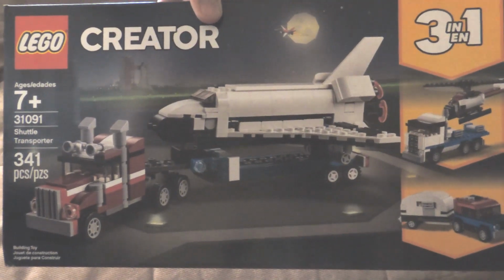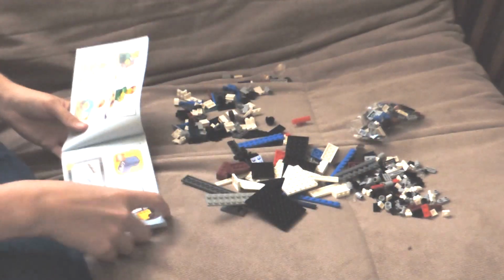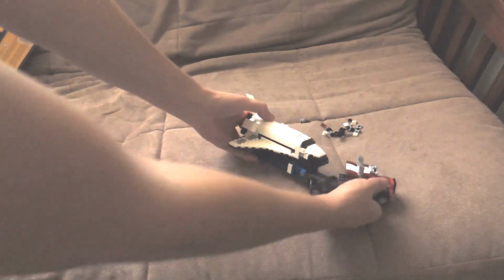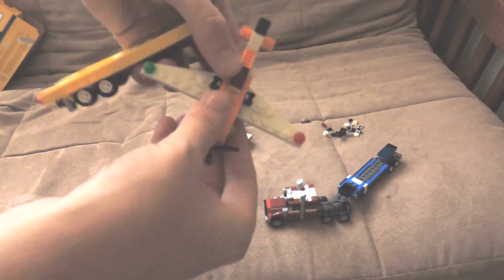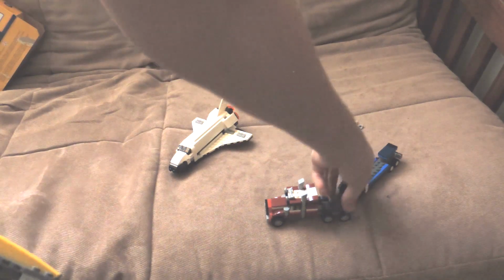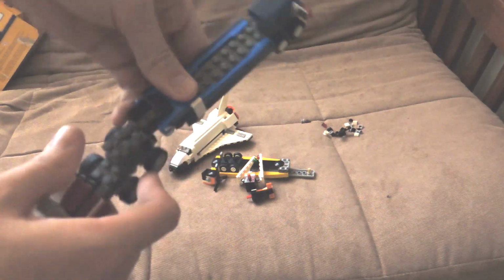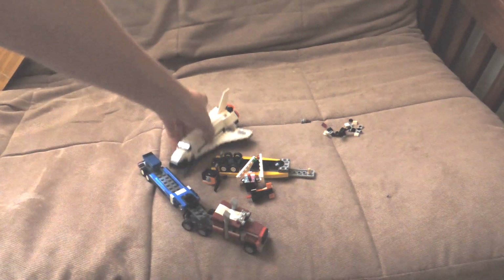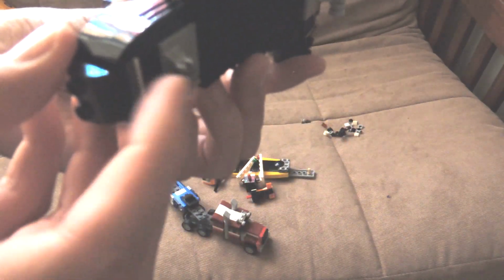Shuttle Transporter (LEGO Creator Set 31091)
The math is simple. The result is awesome! :D